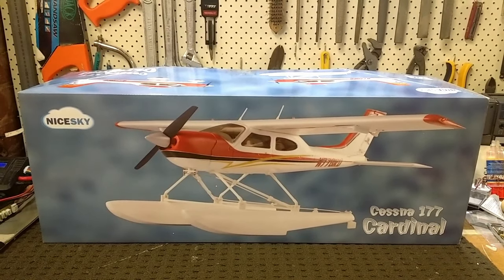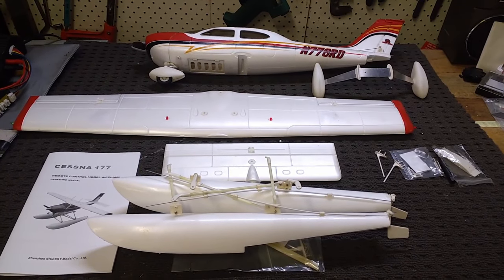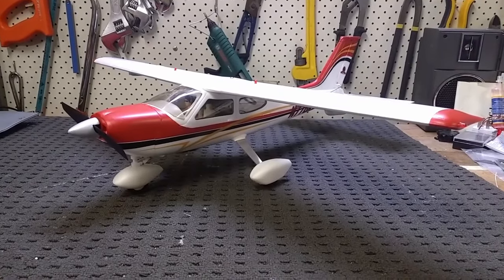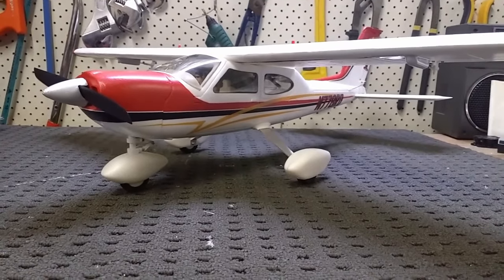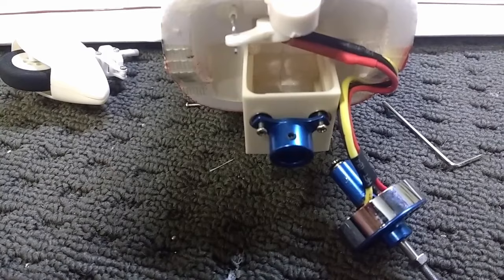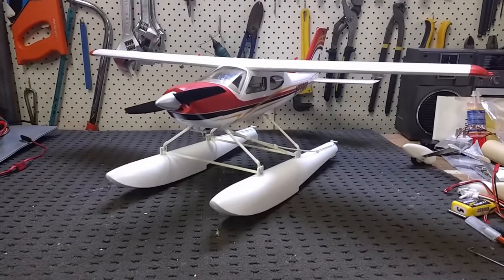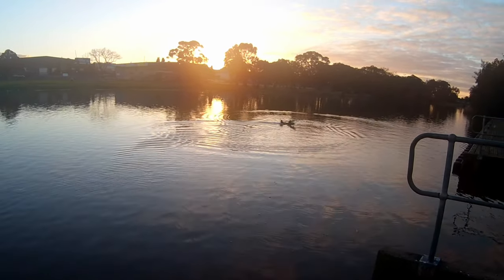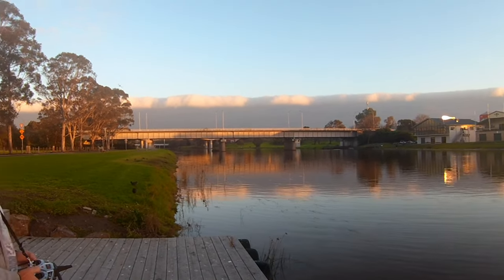Nice Sky Cessna 177 (with Floats) - Build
G'day All, I mentioned this one in my last video down by the river. It is the build and maiden of the Nice Sky Cessna 177 Cardinal. It comes with both tricycle wheels (steerable front) and a set of floats (with steerable rudders). This thing is a really nice little plane. Flies smoothly and looks good doing it!
I got this while on sale from Hobbyking
But I have also seen them at Banggod too.
Make sure you see to the end for the bonus footage of Mark's Catalina. Also a Hobbyking special and in fact was the inspiration for me to get a plane to fly off the water.
Cheers Michael